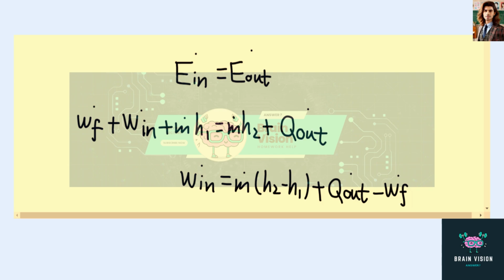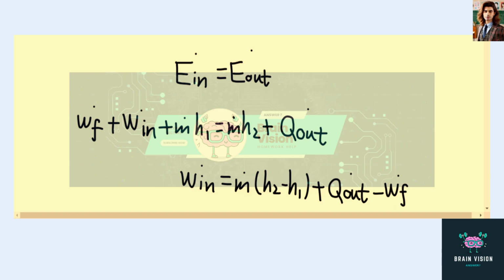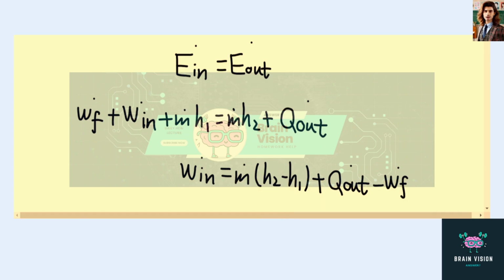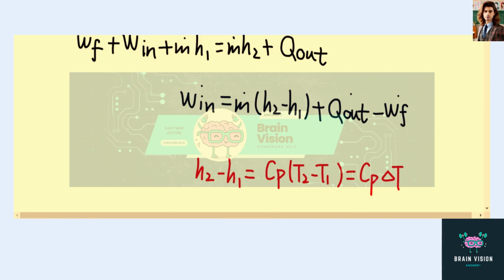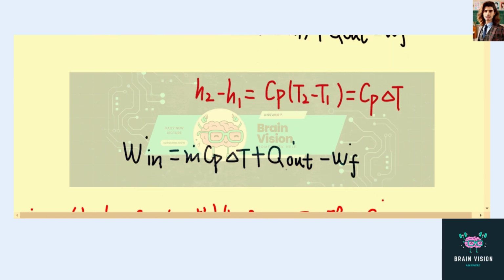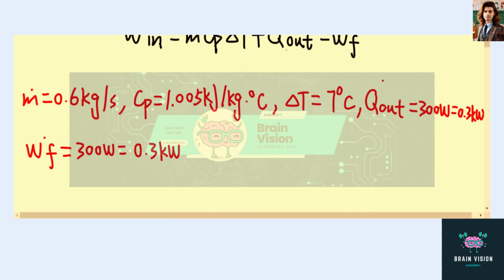A house has an electric heating system that consists of a fan and an electric resistance heating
A house has an electric heating system that consists of a   fan and an electric resistance heating element placed in a duct. Air flows steadily through the duct at a rate of   and experiences a temperature rise of  . The rate of heat loss from the air in the duct is estimated to be  . Determine the power rating of the electric resistance heating element.